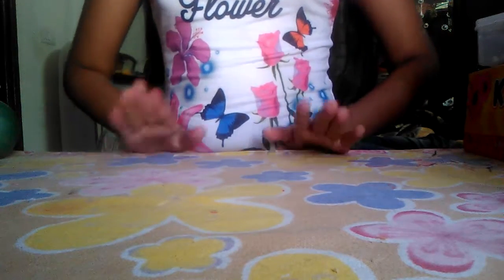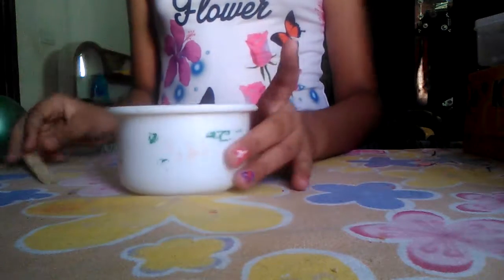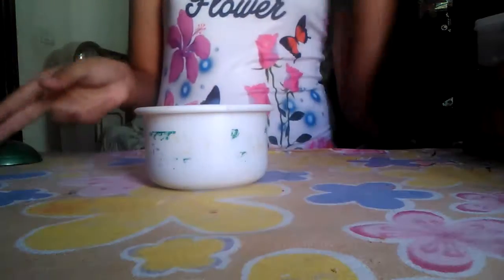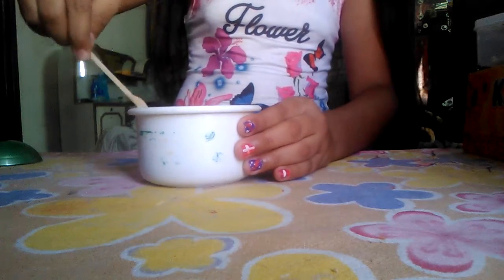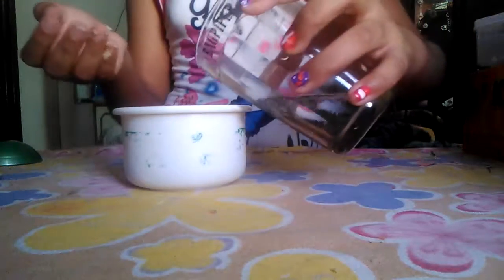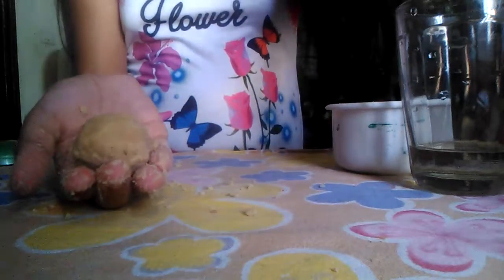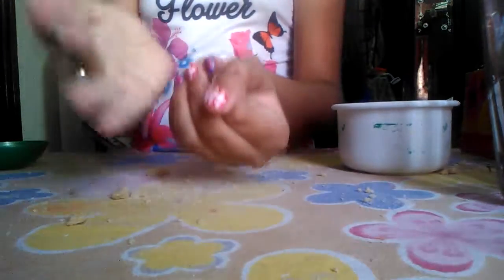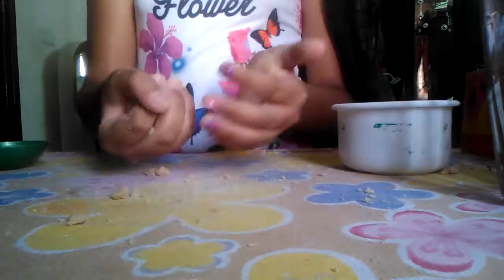DIY- HOW TO MAKE CLAY AT HOME WITH 2 THINGS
How to make clay at home with 2 things .

Hey guys,

Hope you all enjoyed the video so please like the video and share with your friends and family and don't forget to subscribe to my channel and press the bell icon for more interesting DIY videos.